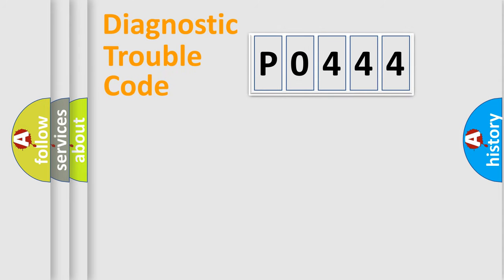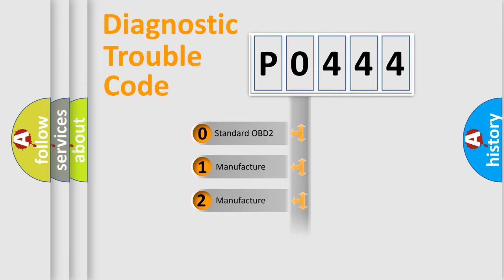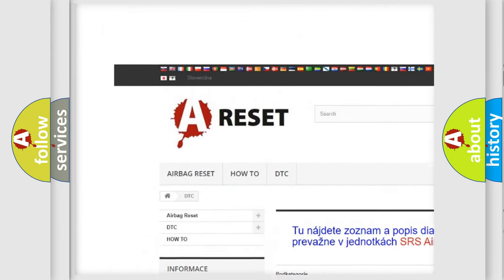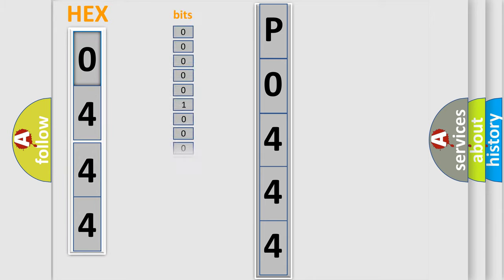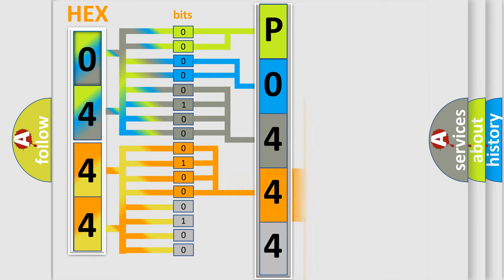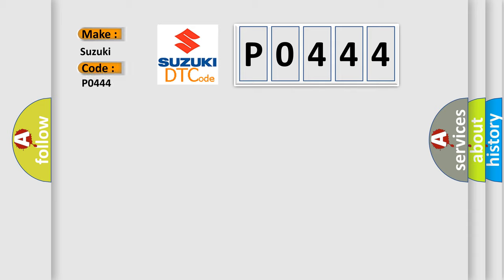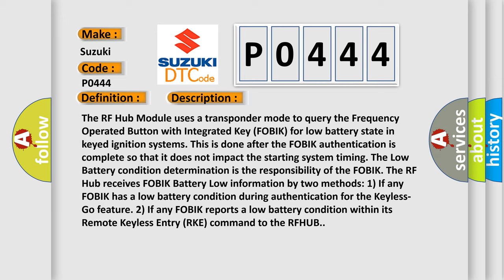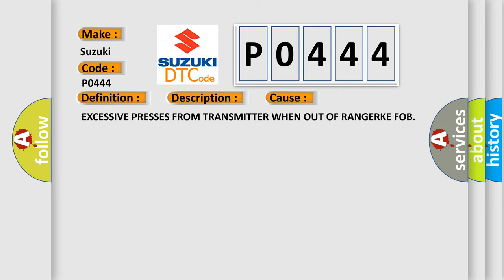DTC Suzuki P0444 Short Explanation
Contents:
0:21 Basic DTC analysis according to OBD2 protocol standard.
1:48 Insight into programming
2:58 A diagnostically understandable description of the Diagnostic Trouble Code
3:05 Basic error definition

Make:
Suzuki
Code:
P0444
Definition:
RKE Fob 1 - Signal Plausibility Failure
Description:
The RF Hub Module uses a transponder mode to query the Frequency Operated Button with Integrated Key (FOBIK) for low battery state in keyed ignition systems. This is done after the FOBIK authentication is complete so that it does not impact the starting system timing. The Low Battery condition determination is the responsibility of the FOBIK. The RF Hub receives FOBIK Battery Low information by two methods: 1) If any FOBIK has a low battery condition during authentication for the Keyless-Go feature. 2) If any FOBIK reports a low battery condition within its Remote Keyless Entry (RKE) command to the RFHUB.
Cause:
EXCESSIVE PRESSES FROM TRANSMITTER WHEN OUT OF RANGERKE FOB